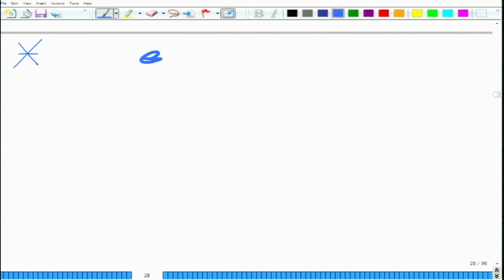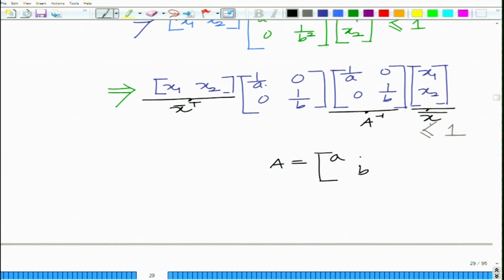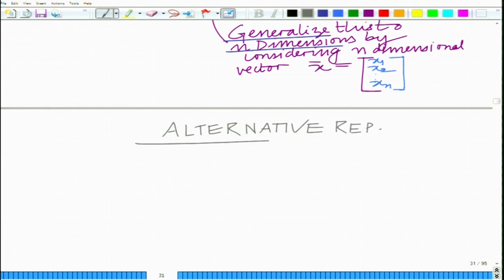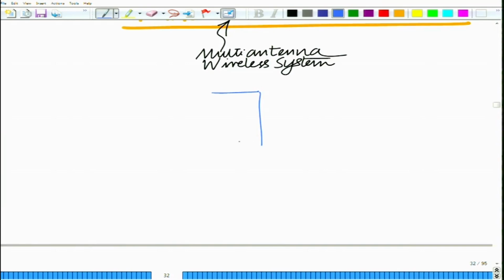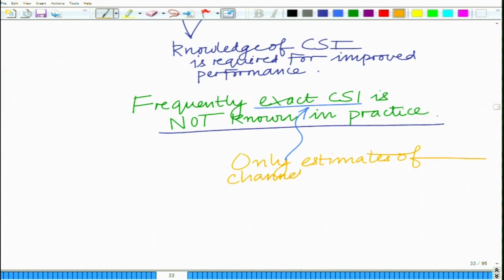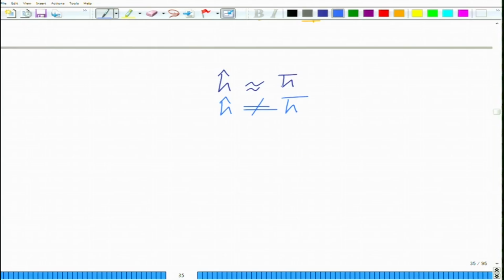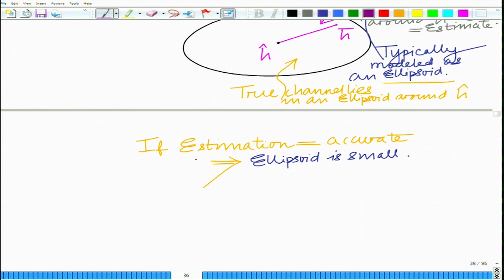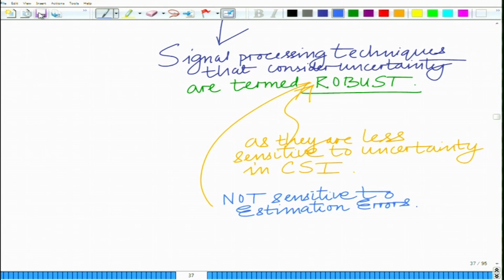Ellipsoid and its Practical Applications